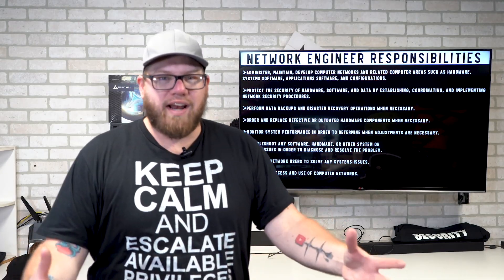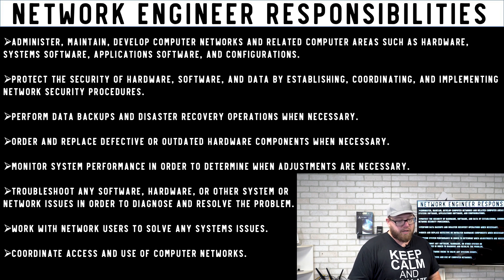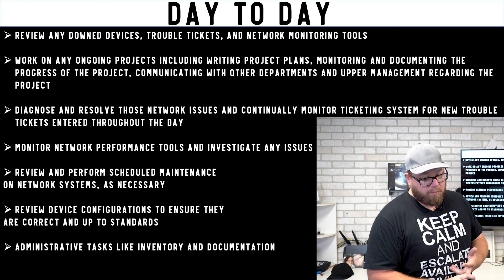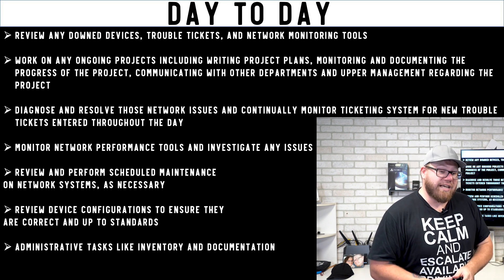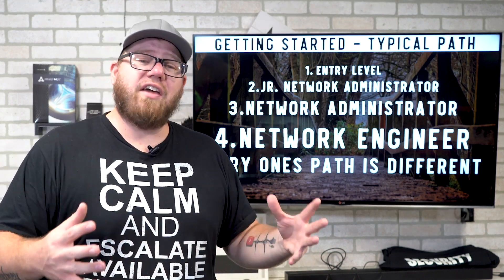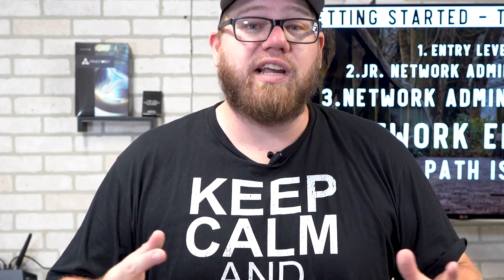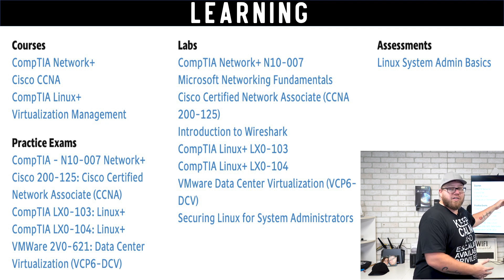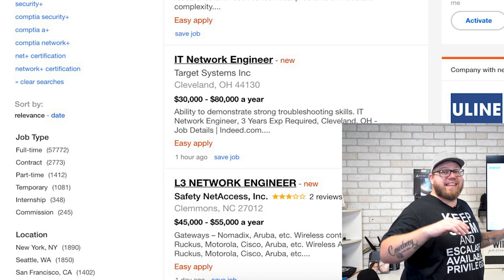Learn the Path to Network Engineer in 3 Months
If your goal in life is to become a network engineer this video will help provide some information on what a Network Engineer is and what it takes to become one.

Top Recommendations!
Thank you for visiting my YouTube channel.